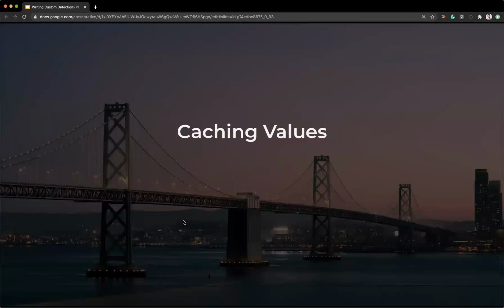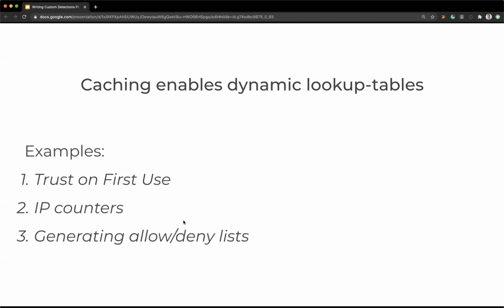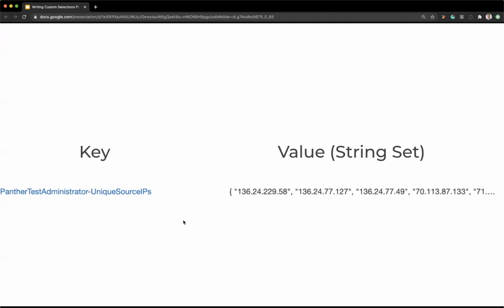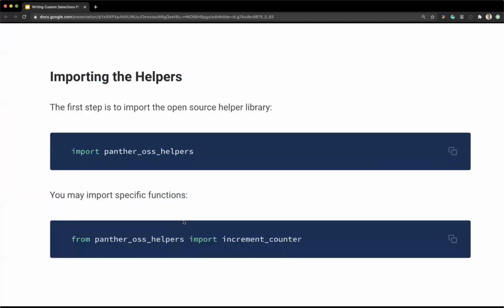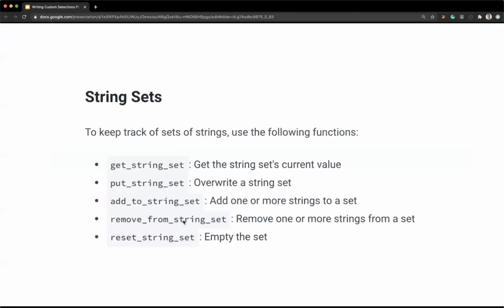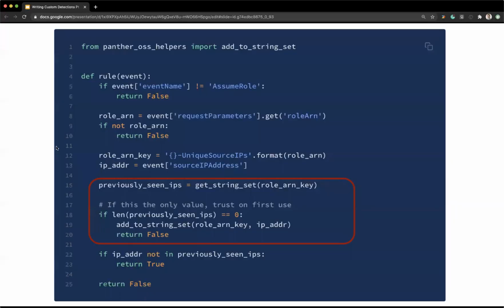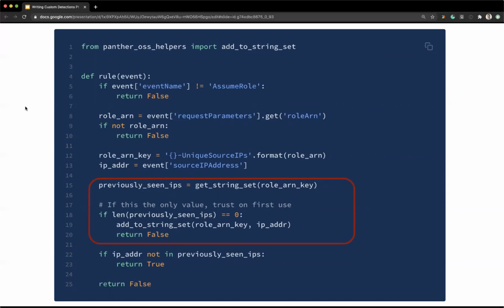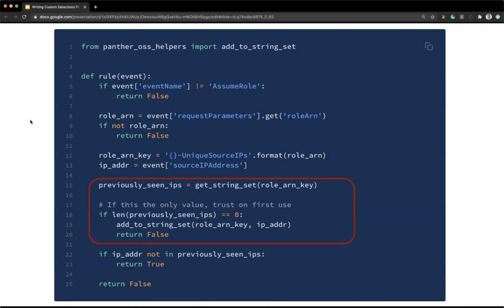How to store stateful objects in DynamoDB cache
Learn how to store stateful objects in Panther's built-in DynamoDB cache